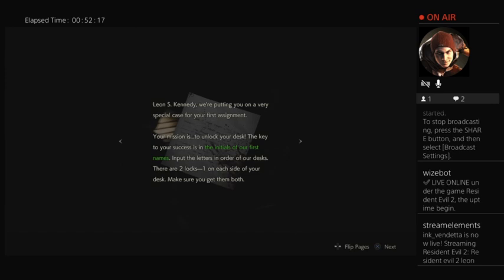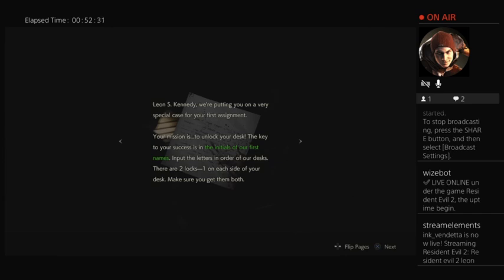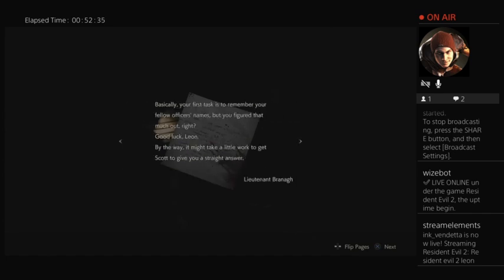April 24, 2023